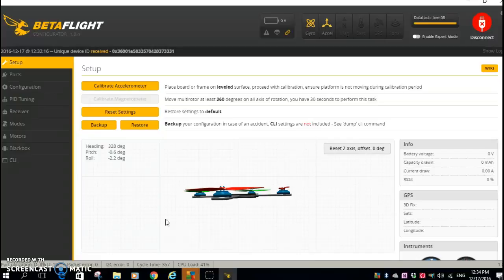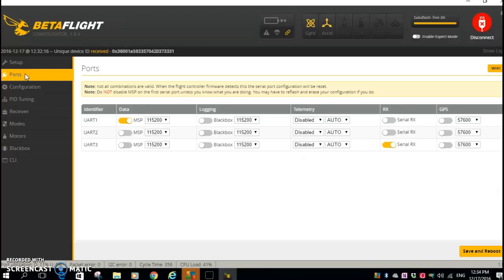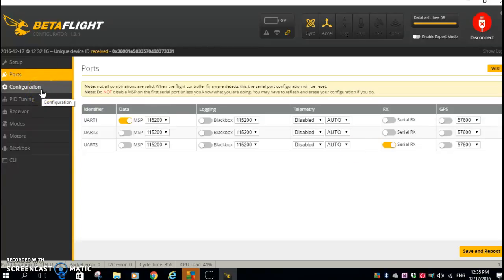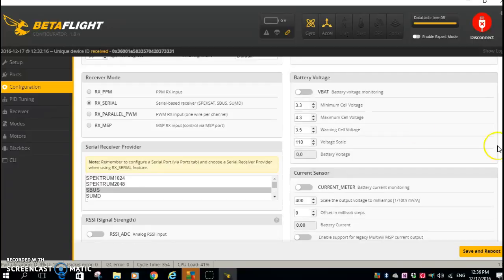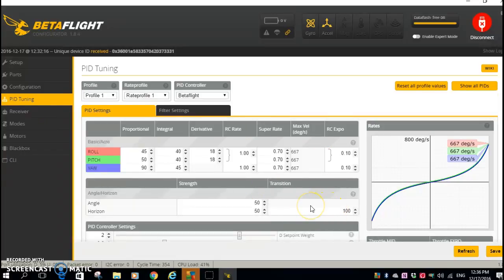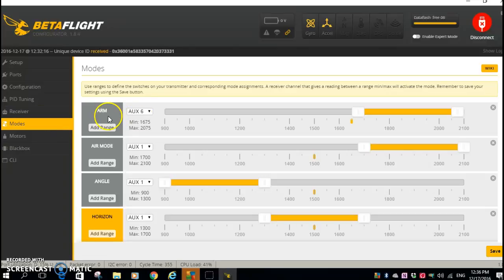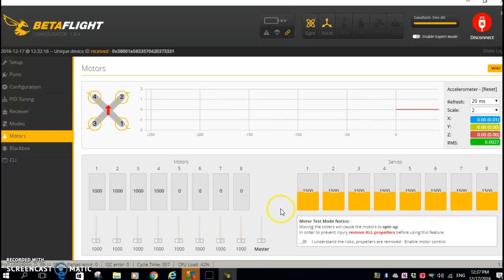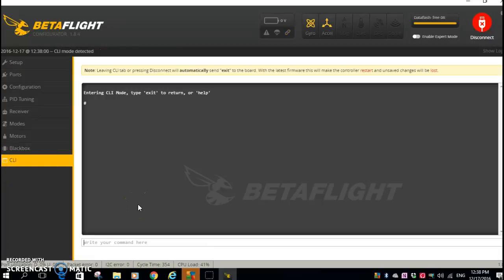Eachine wizard setup and betaflight Part 2 - Success